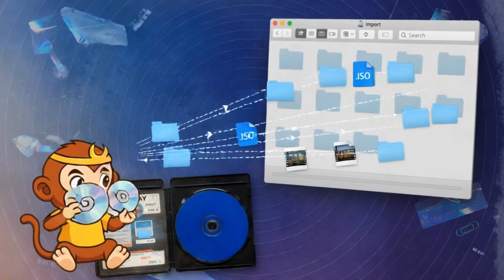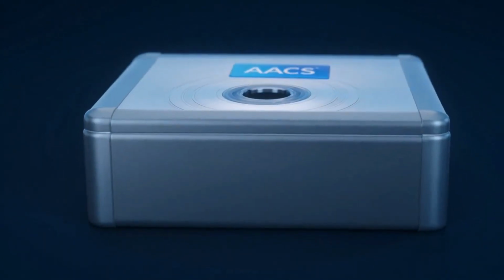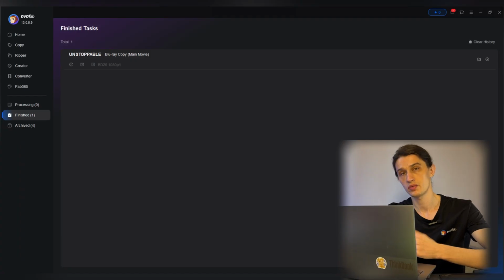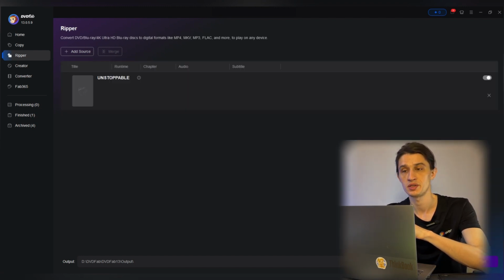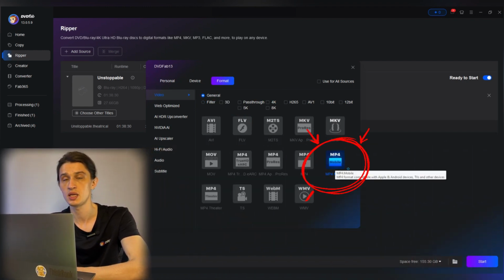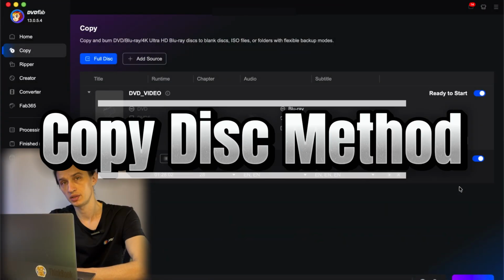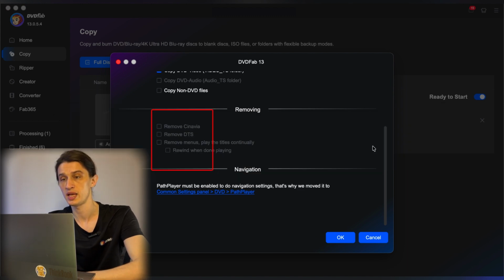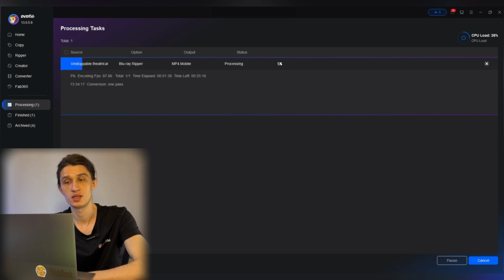How to Decrypt Blu-ray Disc | Legal Guide [2026]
Hi, Alex here. In this video, I'll explain what Blu-ray decryption actually means, and how to handle Blu-ray backups properly using DVDFab.

⏲️ Timestamps
00:00 Why You Can’t Just Copy Blu-ray Files
00:58 Blu-ray Protection Layers Explained
01:41 How to Decrypt Blu-ray Disc with DVDFab
01:52 Method 1: Rip Blu-ray to MP4 or MKV
02:32 Method 2: Backup Blu-ray as ISO
03:30 Final Tips for Safe Blu-ray Backups

💿 Blu-ray Protection Basics
✅ AACS — the main encryption layer used on Blu-ray discs
✅ BD+ — an additional protection layer used by some studios
✅ Cinavia — an audio watermark that can affect playback on certain devices
✅ BD-J — Java-based Blu-ray features that can add extra complexity

🎬 How to Decrypt Blu-ray Disc:

Method 1: Rip Blu-ray to a Video File
Use DVDFab Blu-ray Ripper if you want to convert your Blu-ray into a playable video file.

Method 2: Back Up Blu-ray as ISO
Use DVDFab Blu-ray Copy if you want to keep the full Blu-ray structure, including menus, chapters, audio tracks, and subtitles.

⚙️ Which Method Should You Choose?
✅ Want a file for phones, TVs, Plex, or media players? Choose Blu-ray Ripper
✅ Want a complete disc backup? Choose Blu-ray Copy
✅ Want the best quality? Use MKV Passthrough or ISO
✅ Want smaller files? Use MP4 H.265
✅ Want maximum compatibility? Use MP4 H.264

This video is for personal backup and legally permitted use only. Only back up Blu-ray discs you own, and always follow the laws in your region.